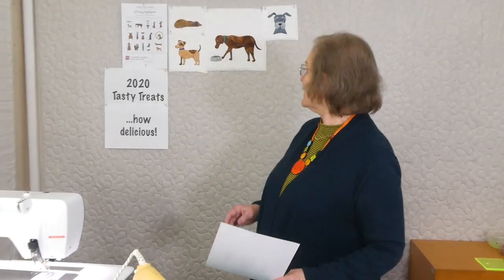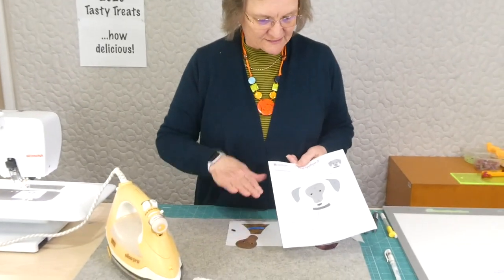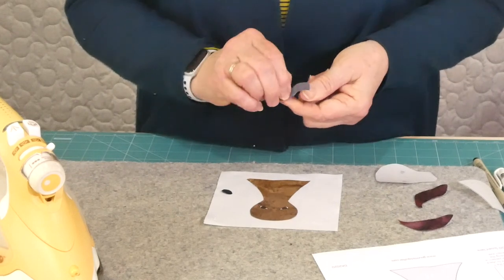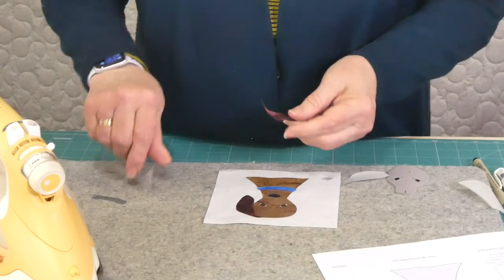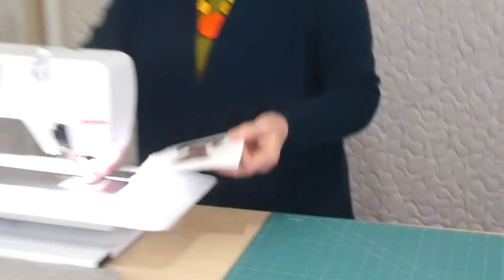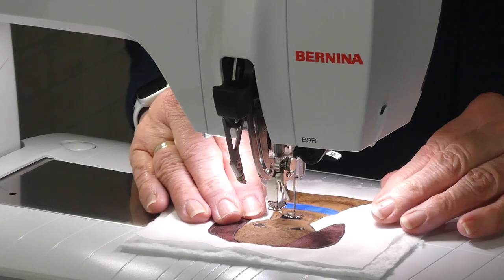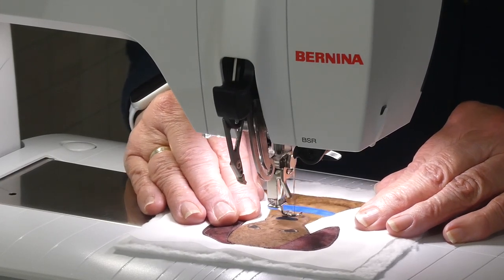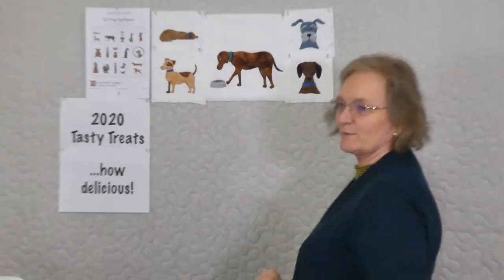Dogs - Applique 5 - Tasty Treats 2020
This videos shows the new Dog applique block 05. A delightful collection of Dog applique patterns. The 20 patterns will run over 20 days with downloadable patterns and videos for each part. For more information on how to register please go